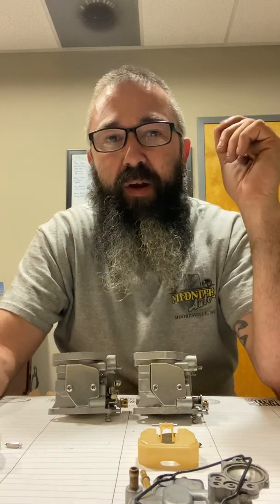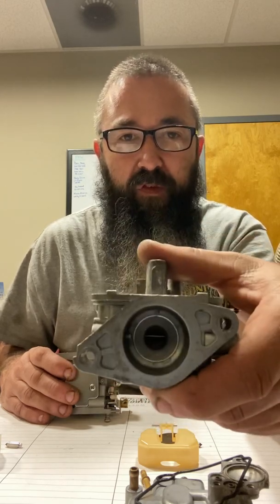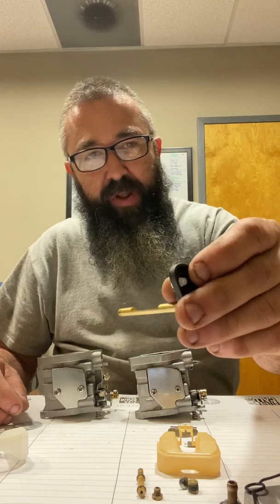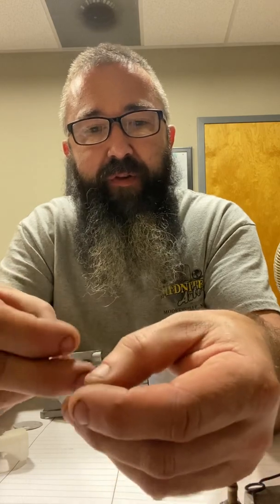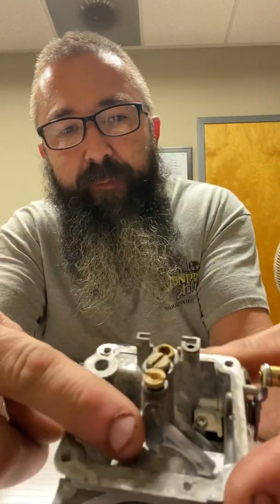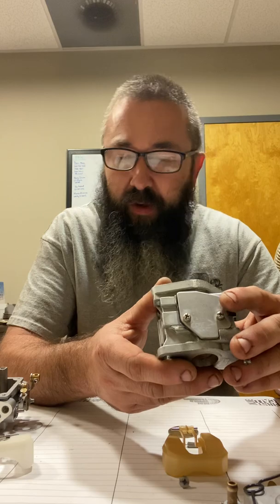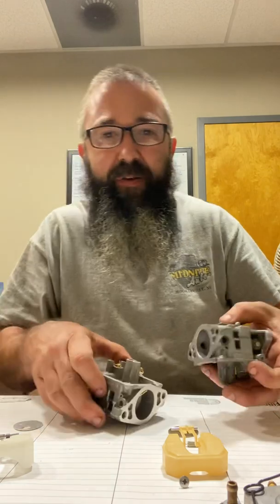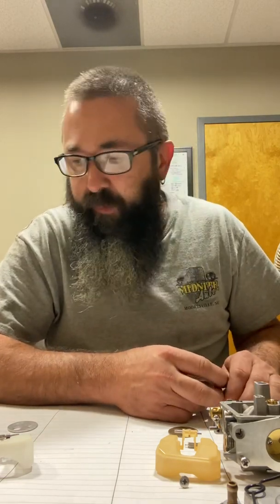4 stroke carbs: 9.9 vs 15hp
Tearing into a 9.9 and 15hp Yamaha carb and noting the differences